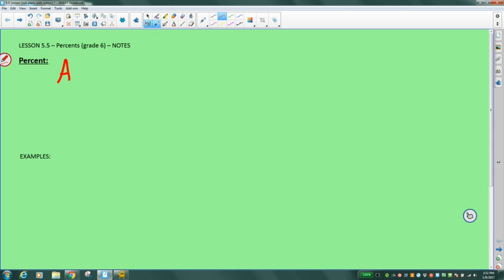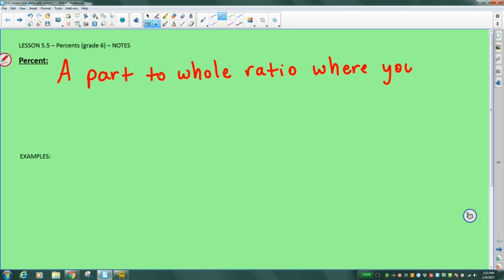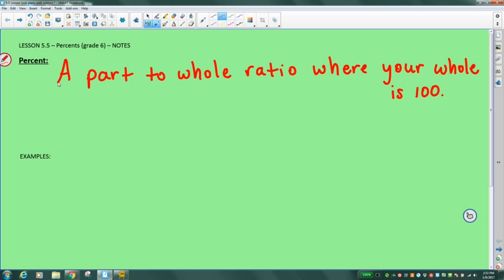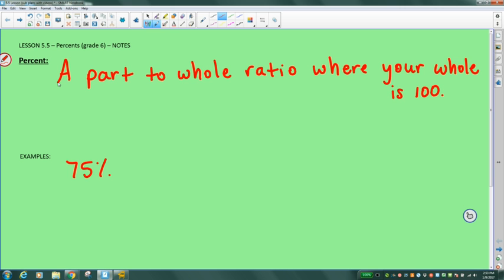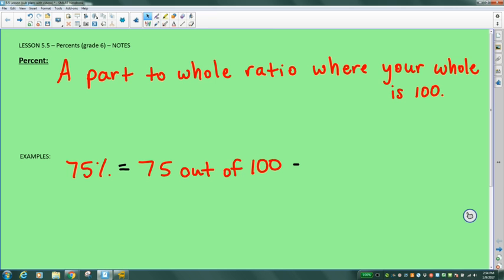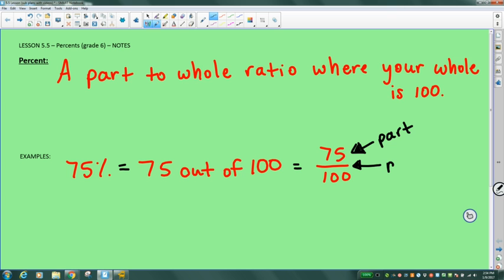Jamie Miller 09Jan2017 145222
5.5 - Percents (Definition)